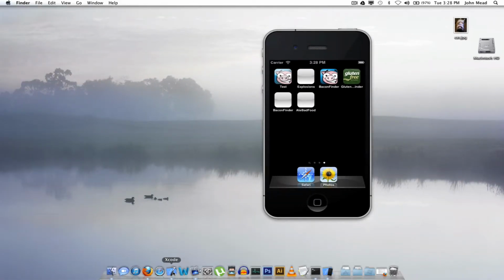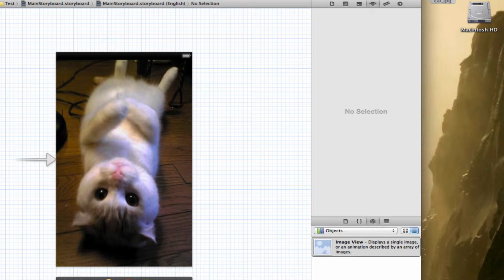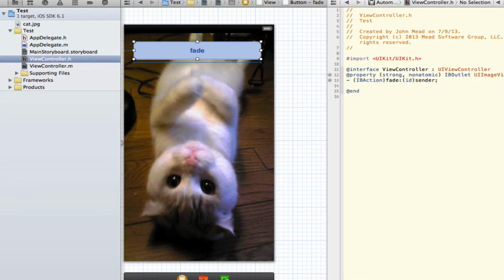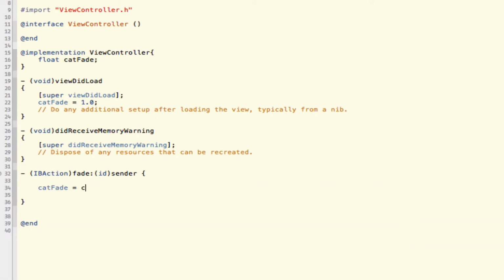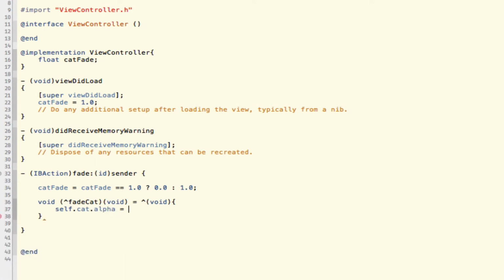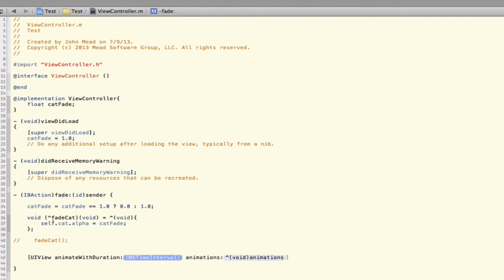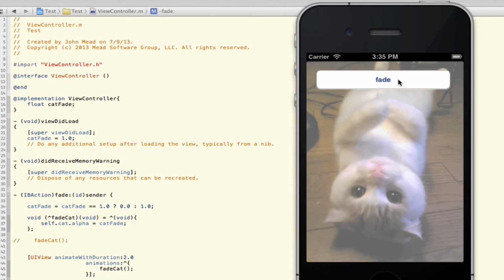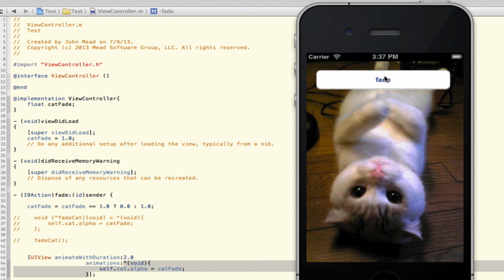blocks as function arguments in objective-c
A brief explanation of how to pass blocks as function arguments in objective-c.